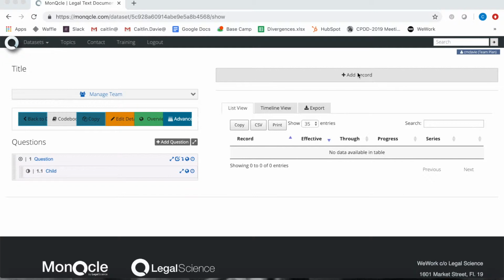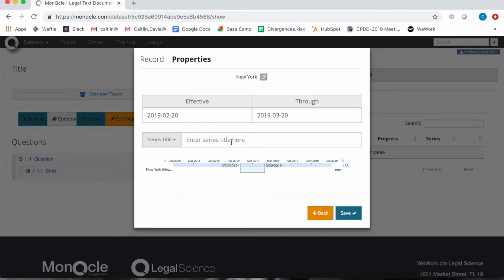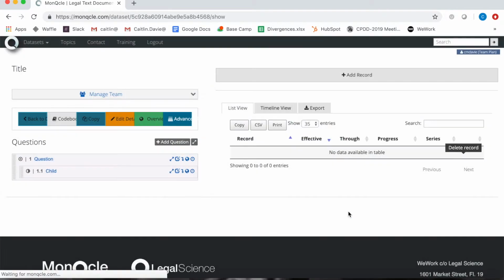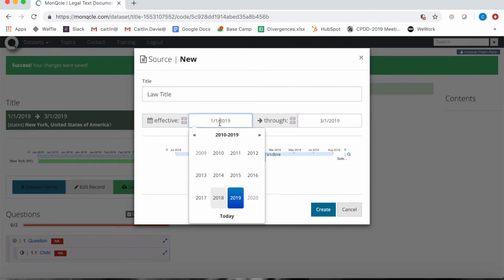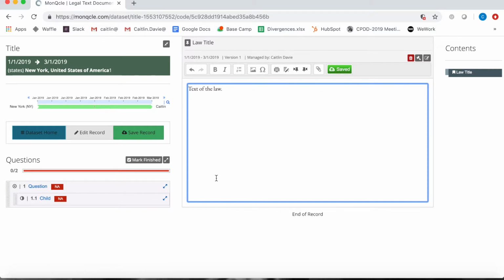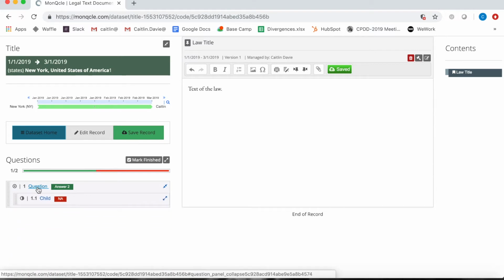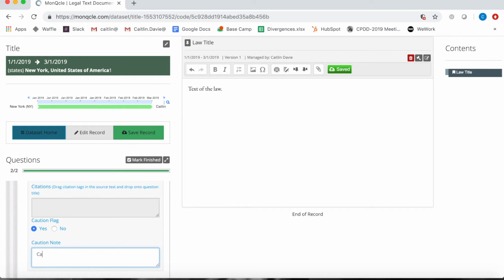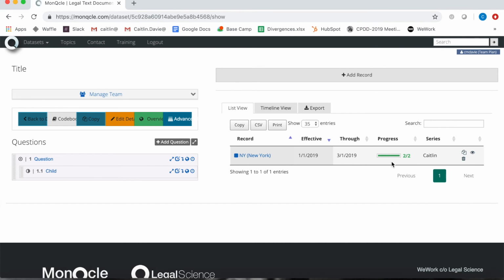MonQcle Introductory User Guide - "Using MonQcle: Adding and Coding Records"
This video is the third in the "Using MonQcle" series. The series is intended to cover the basics to help you get started in MonQcle. In this video, we review how to add records and sources, and code answers for a standard, cross-sectional dataset.